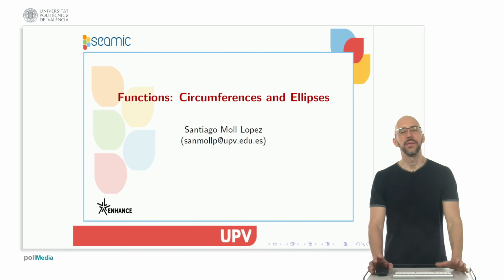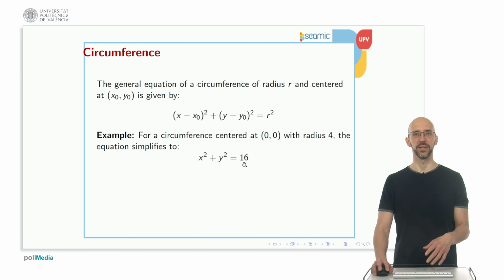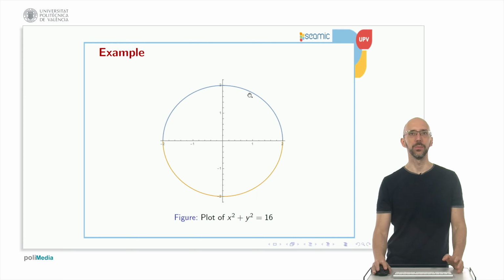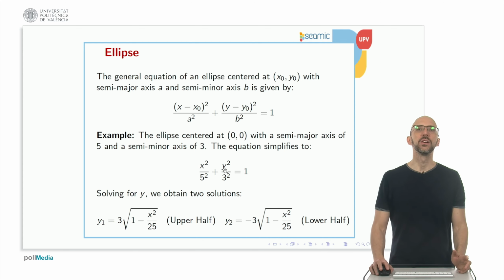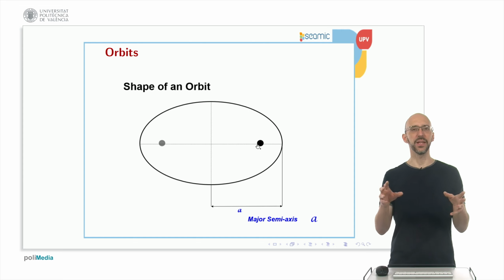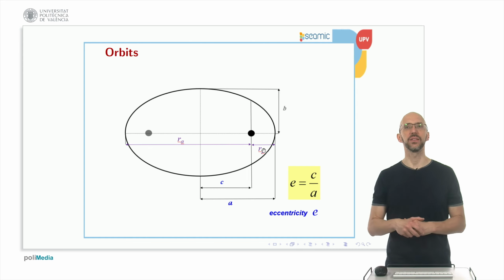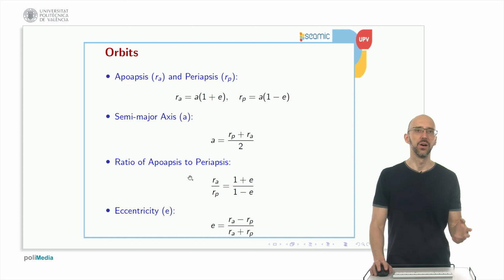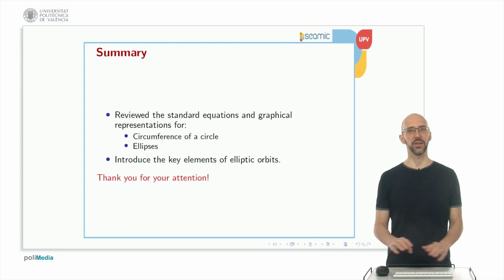SEAMIC_Functions: Circumferences and Ellipses | 2/43 | UPV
Título: SEAMIC_Functions: Circumferences and Ellipses

Descripción: In this video we explore the concept of an ellipse, specifically in the context of orbital mechanics. We start by analyzing the equation of an ellipse, identifying its semi-major and semi-minor axes, and explaining how to plot it without solving for y. We then relate these concepts to orbital mechanics, discussing the center, foci, and eccentricity of an ellipse, as well as their implications for the shape and characteristics of an orbit. The video also covers key formulas, such as the relation between semi-axes and radii of apogee and perigee, and how to calculate eccentricity from these values. Finally, we touch on parabolic and hyperbolic orbits, which occur when the eccentricity equals one or is greater than one, respectively.

Descripción automática: In this video we explore the concept of an ellipse, specifically in the context of orbital mechanics. We start by analyzing the equation of an ellipse, identifying its semi-major and semi-minor axes, and explaining how to plot it without solving for y. We then relate these concepts to orbital mechanics, discussing the center, foci, and eccentricity of an ellipse, as well as their implications for the shape and characteristics of an orbit. The video also covers key formulas, such as the relation between semi-axes and radii of apogee and perigee, and how to calculate eccentricity from these values. Finally, we touch on parabolic and hyperbolic orbits, which occur when the eccentricity equals one or is greater than one, respectively.